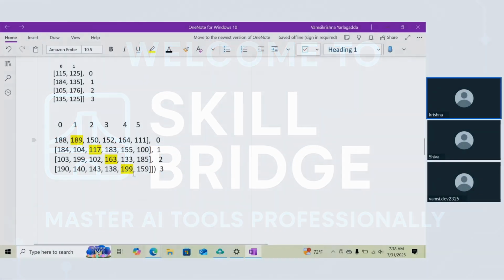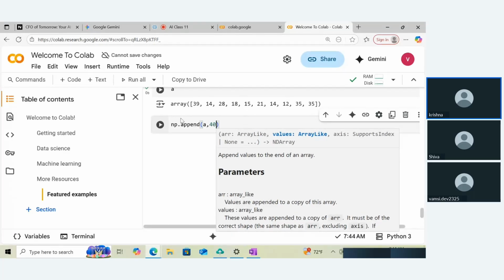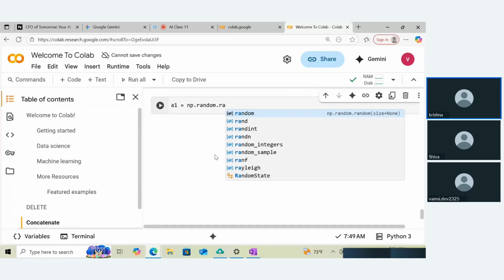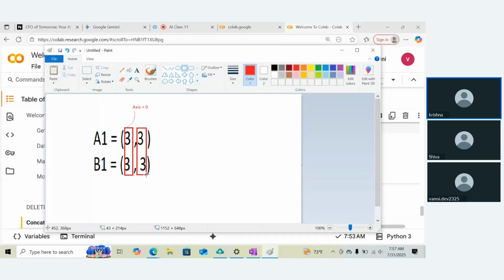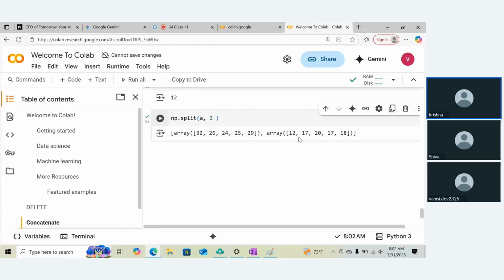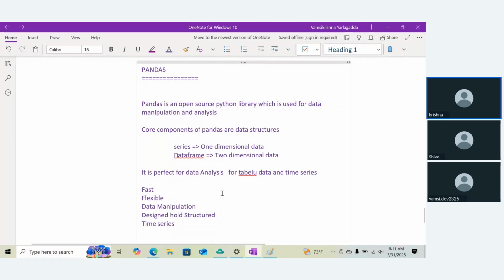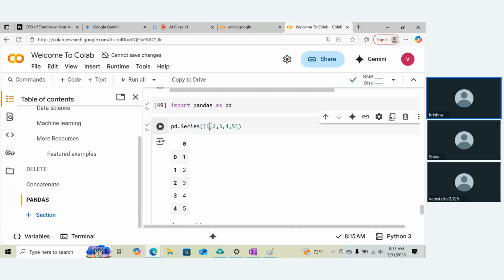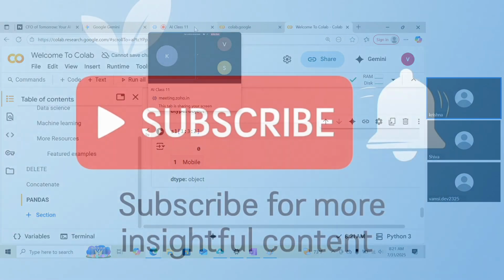AI Class 11: Pandas Introduction Tutorial for AI & Data Science Students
Welcome to AI Class 11!
In this session, we’ll explore Pandas, one of the most powerful Python libraries for data analysis and manipulation used in Artificial Intelligence, Data Science, and Machine Learning.

Topics Covered:
🔹 What is Pandas?
🔹 Series vs DataFrame
🔹 Creating Pandas DataFrames
🔹 Importing Data from CSV & Excel
🔹 Basic Data Analysis with Pandas

What You'll Learn:
✅ The difference between Pandas Series and DataFrames
✅ How to create and work with DataFrames using real datasets
✅ Essential Pandas functions for data analysis
✅ Hands-on examples for beginners in AI & Data Science

📌 This tutorial is perfect for AI, Machine Learning, and Python learners who want to master data handling with Pandas from scratch.

➡️ Artificial Intelligence
➡️ Machine Learning
➡️ Python
➡️ Data Science

📢 Next Class: Pandas Data Selection & Filtering – Simplified